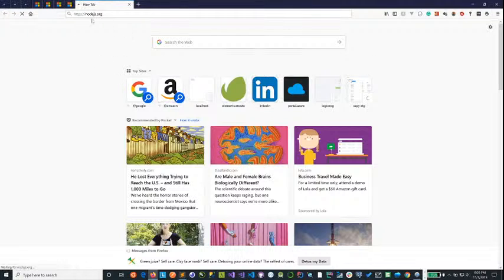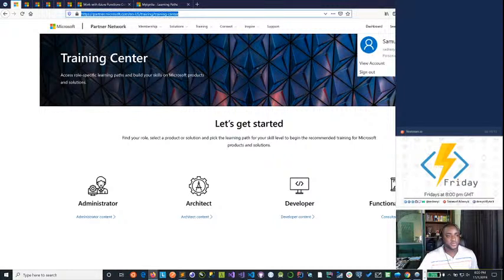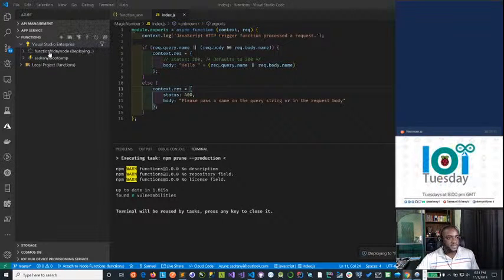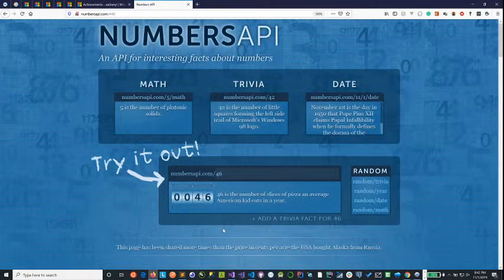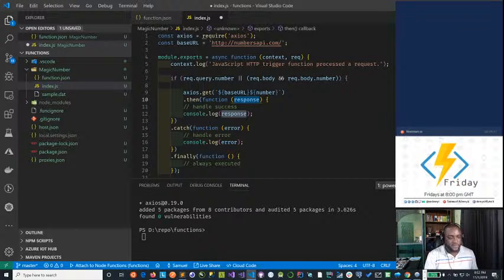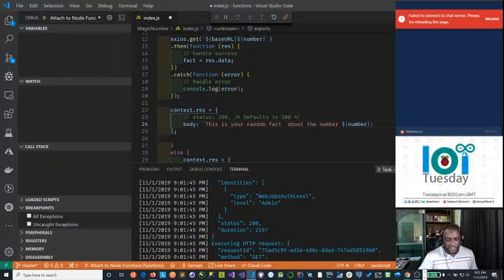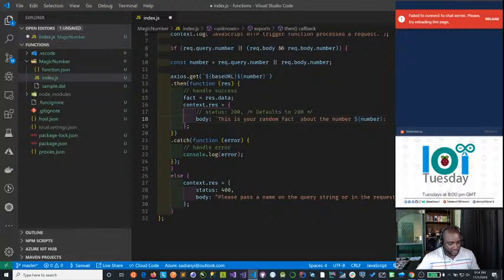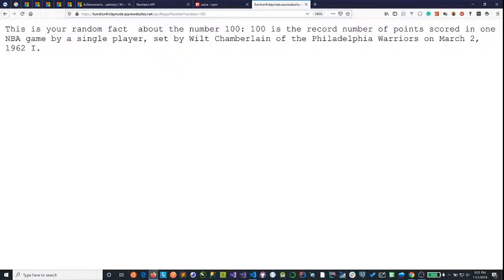Function Friday Episode #003: Setting up development environment